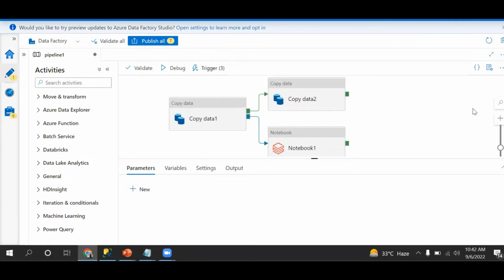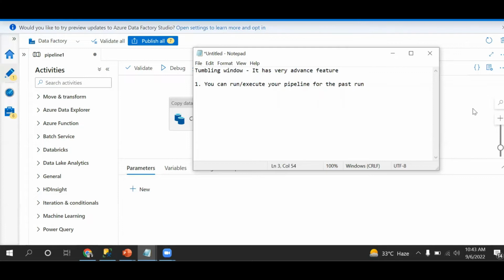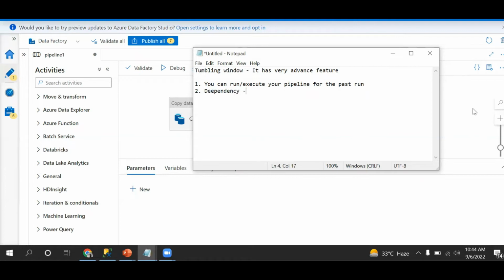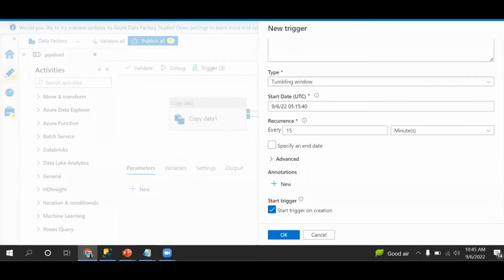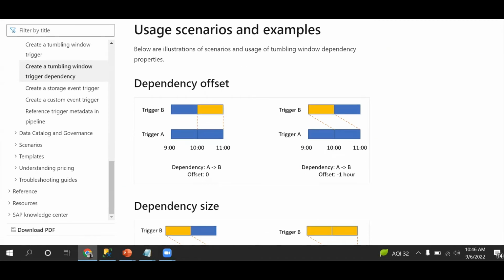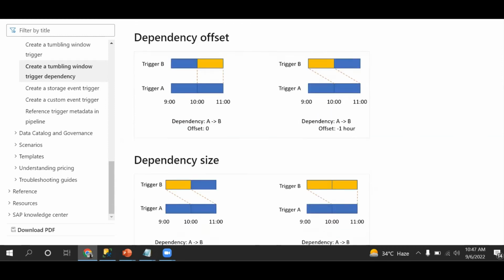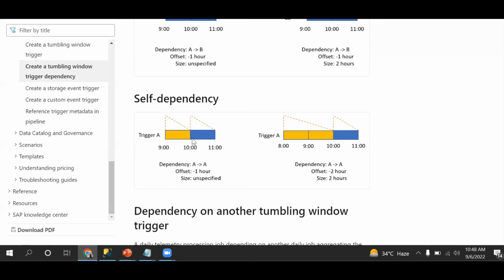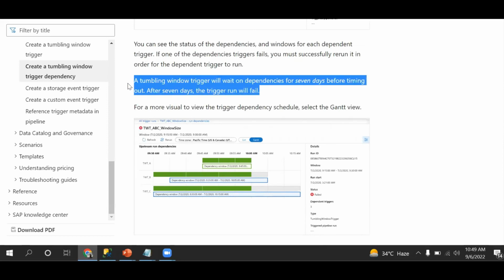Tumbling Window Trigger ||Azure Data Factory || Azure Tutorial || Nitya Cloudtech